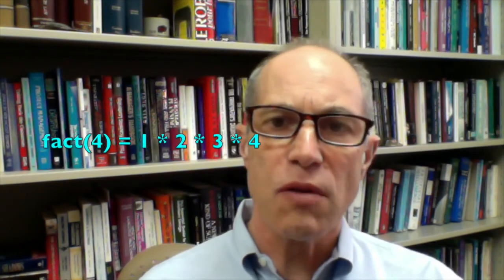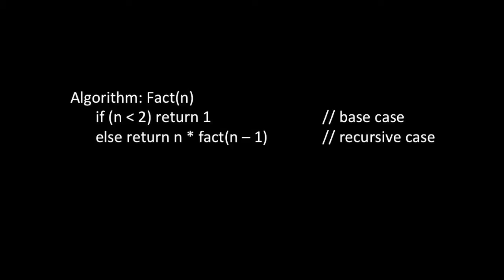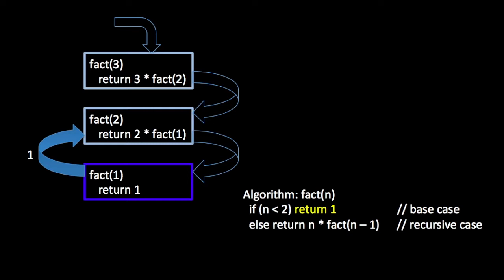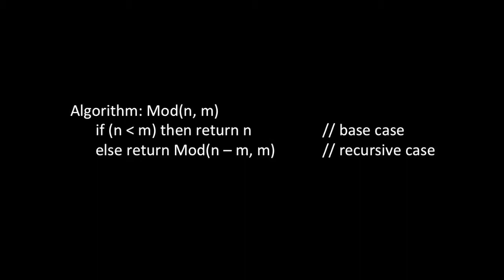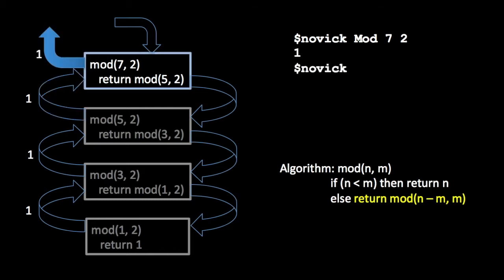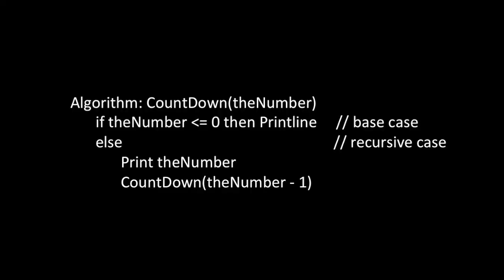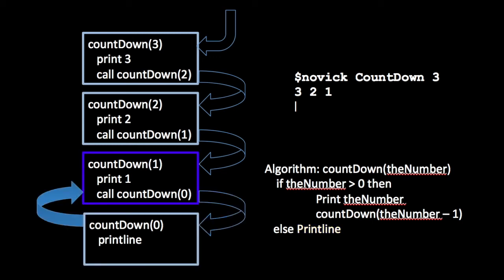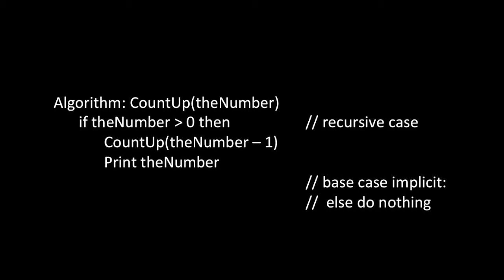CS 1401 Video 14.1